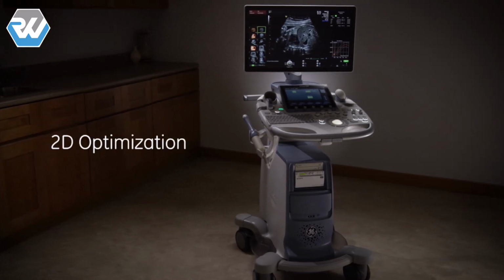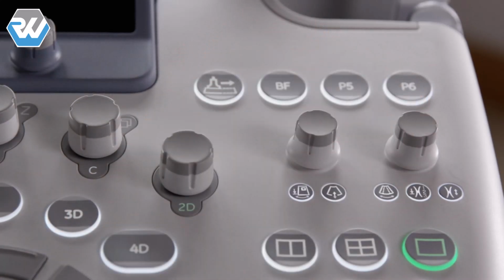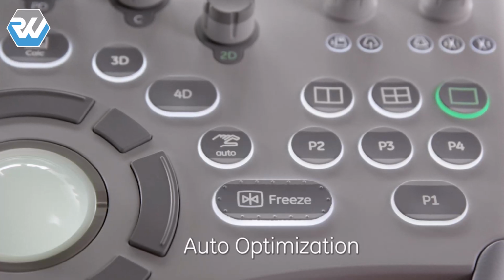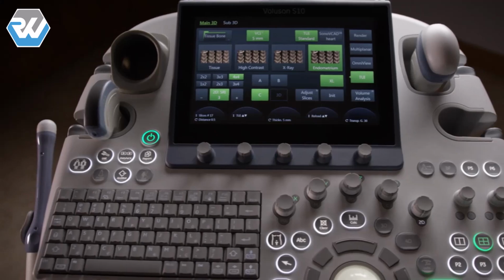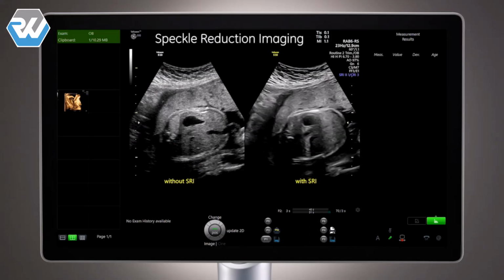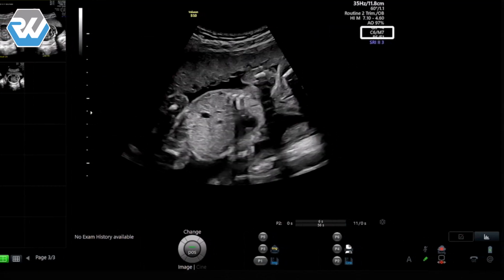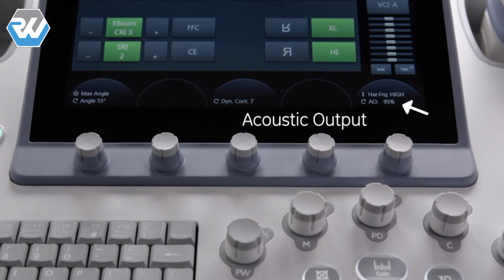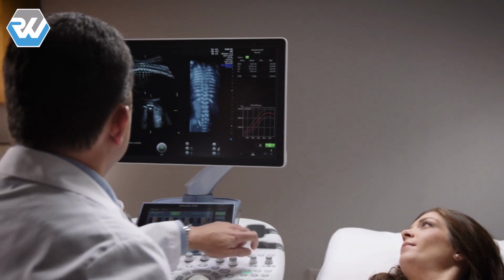Voluson S8 / S10 Touch 02 2D Optimization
02 2D Optimization
2D-Bildoptimierung am Ultraschallgerät Voluson S8/10 Touch von GE Healthcare / ROWAMED (in englischer Sprache)